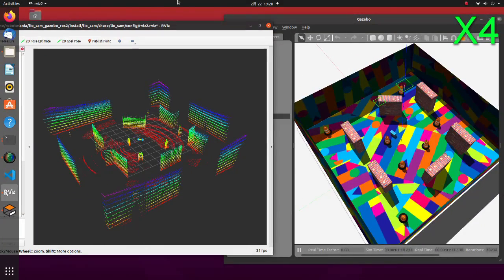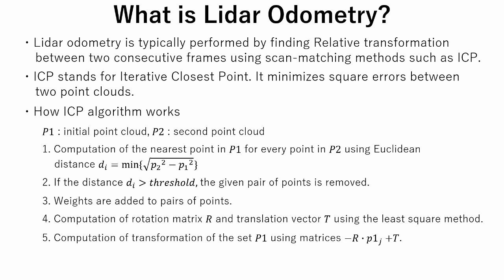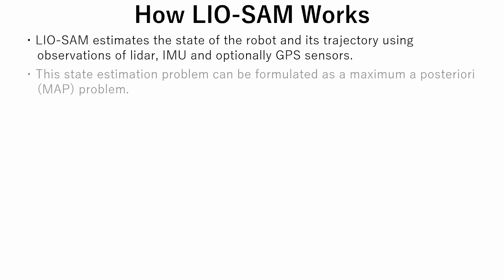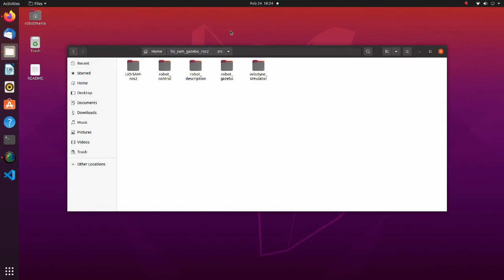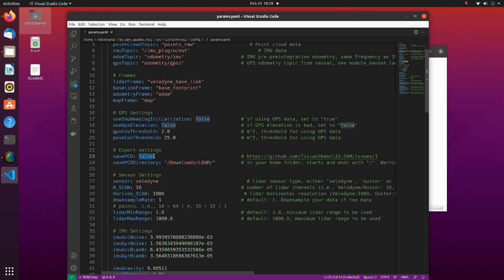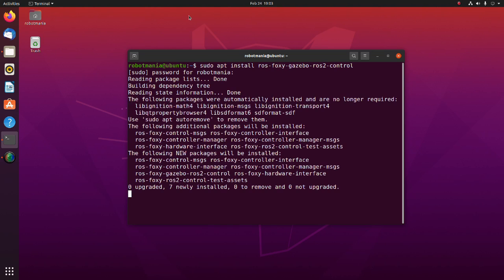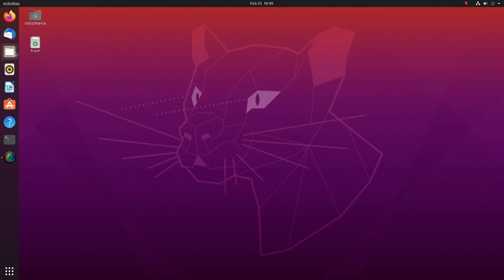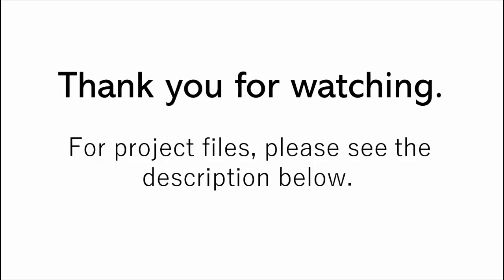Creating a Point Cloud Using LIO-SAM with ROS2 and Gazebo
In this tutorial I explain how to create a point cloud map using LIO-SAM.

ROS2: Foxy